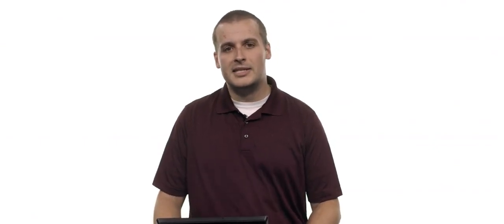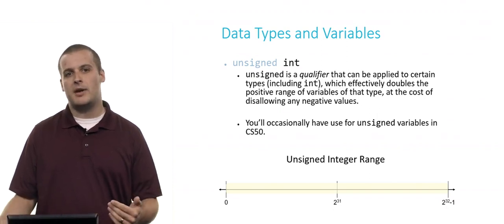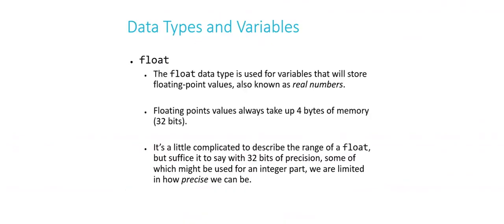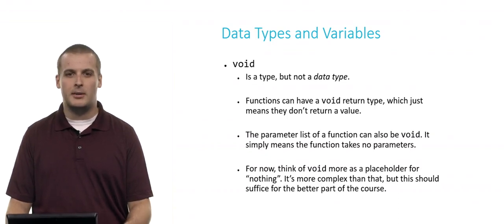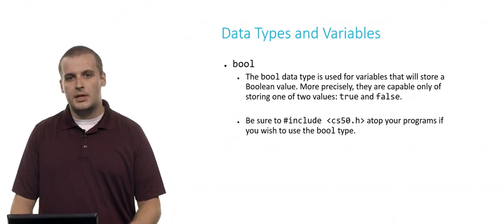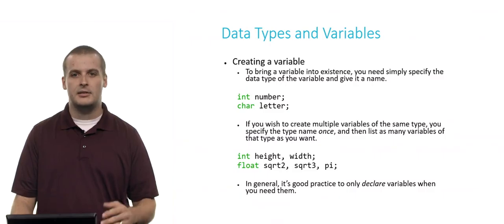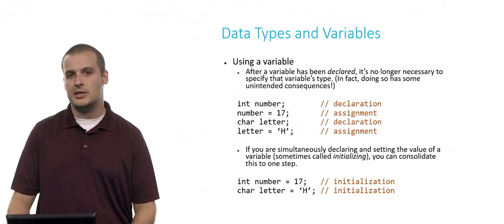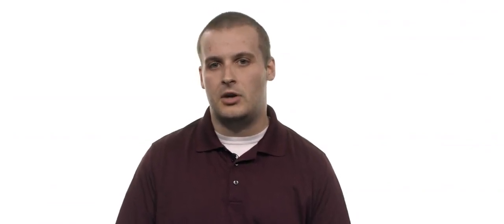CS50's Introduction to Computer Science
HarvardX CS50x -Week 1 - C -Data Types
Here, we talk about another thing that's kind of unique to C, which is data types and variables.